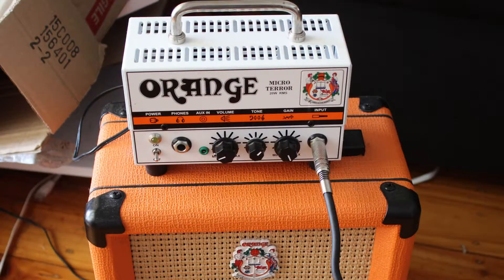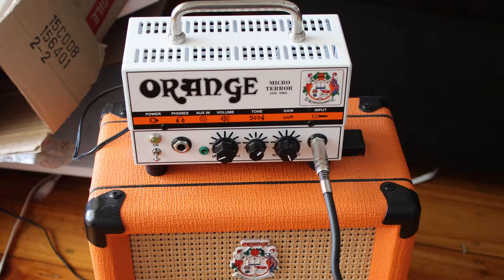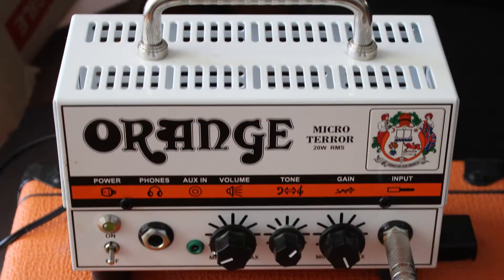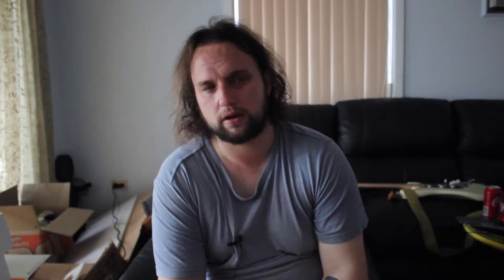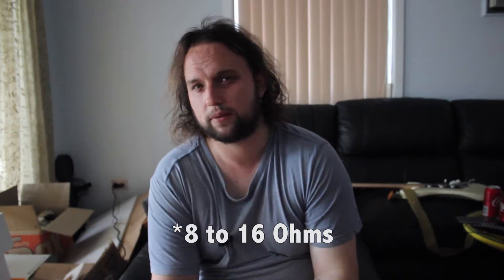Crap Gear Review: Orange Micro Terror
In which our intrepid hero is in need of a pun about juicy tones.